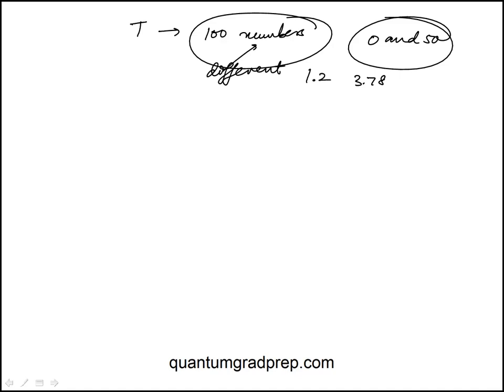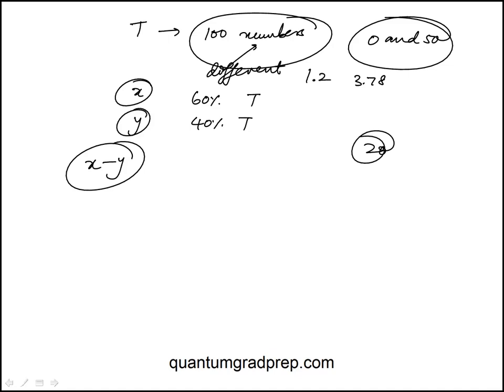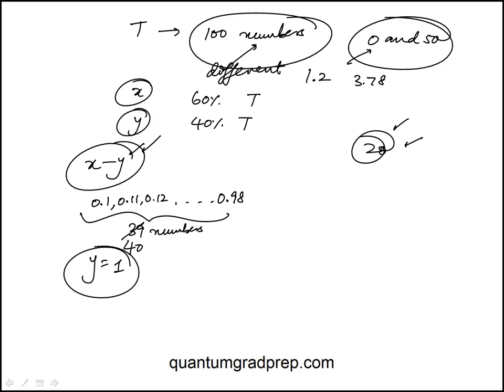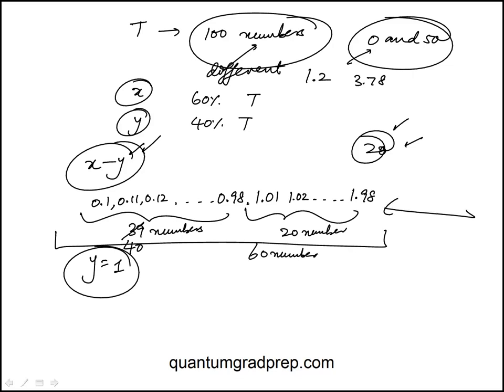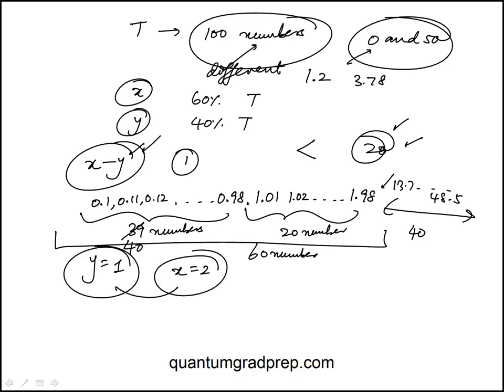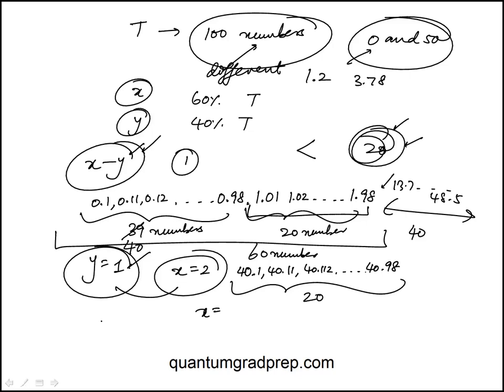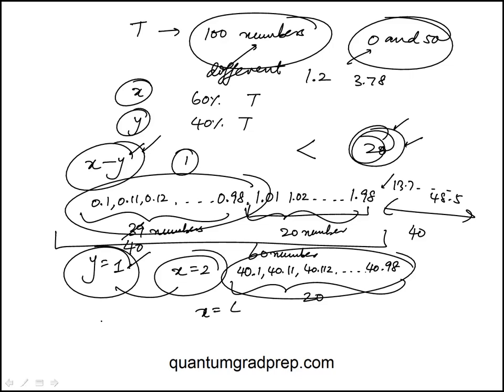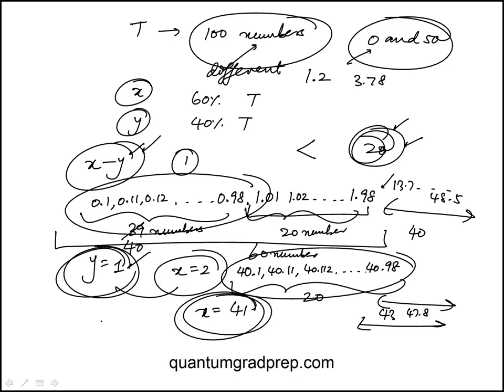Question 04 GRE Quantitative Reasoning Practice Test 3 Timed GRE Mentor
GRE Practice Test 3 Quantitative Reasoning GRE Mentor Course : Video explanation to all of the questions that are part of the GRE Practice Test 3 Quantitative Reasoning. Official GRE Mentor course can be accessed on ETS's